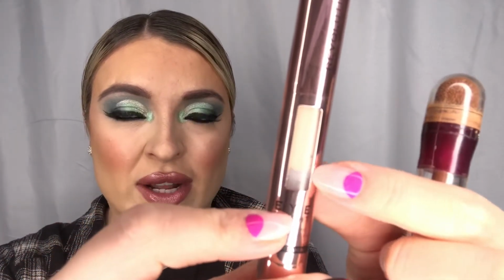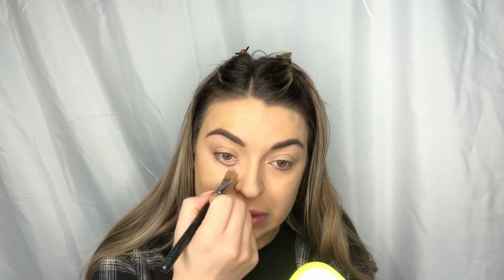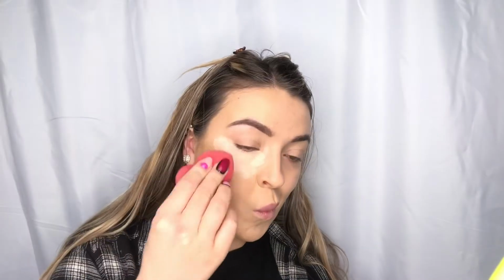I'm testing makeup revolution eye bright concealer in shade 'FAIR'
Watch me testing the brand new MAKEUP REVOLUTION EYE BRIGHT CONCEALER in shade FAIR. I was shocked by this concealer, but why? Watch my tutorial and find out why the makeup revolution eye bright concealer in shade fair is a shocker.

PLEASE show your support for a small, passionate MAKEUP youtuber by LIKING this video and SUBSCRIBING to my youtube channel and hitting that NOTIFICATION BELL if HONEST makeup reviews and INFORMATIVE makeup tutorials are your thing.

LOVE, LEANNE X X X